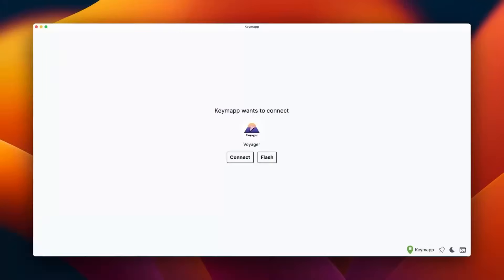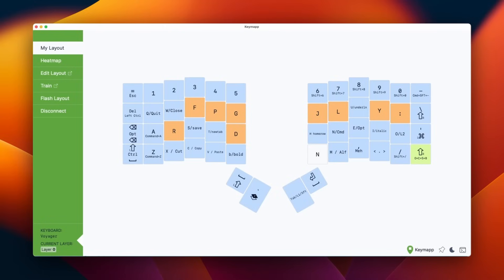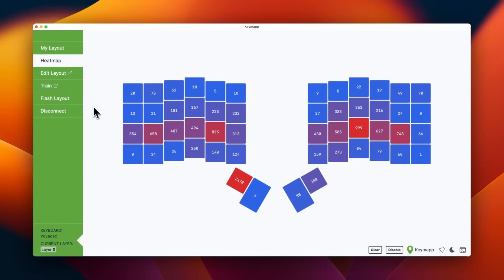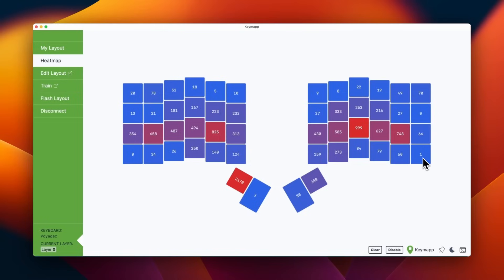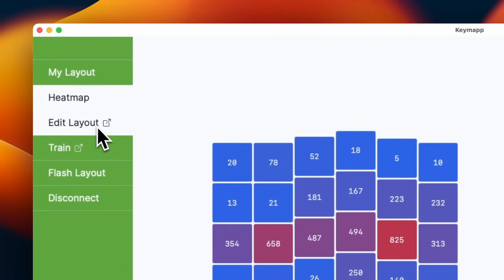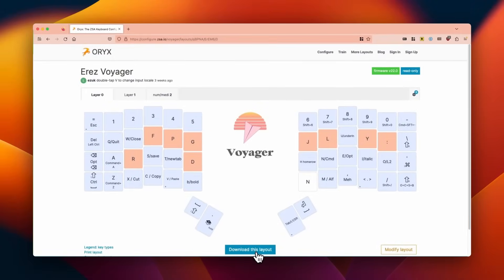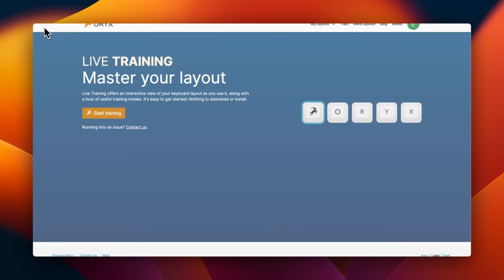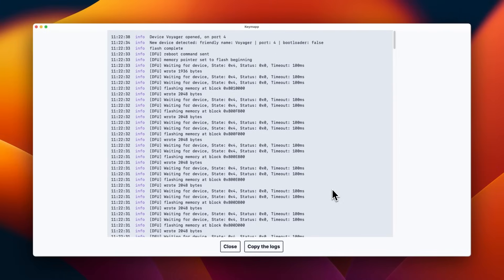Keymapp Tour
A live visual reference for your layout, right when you need it.